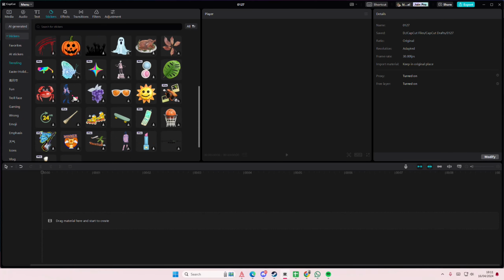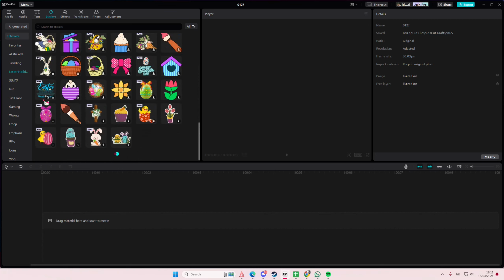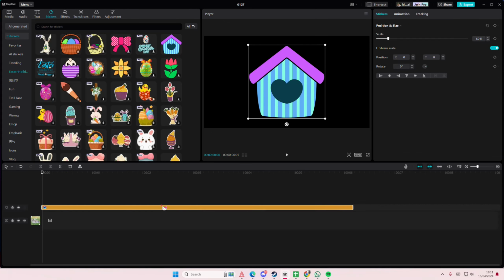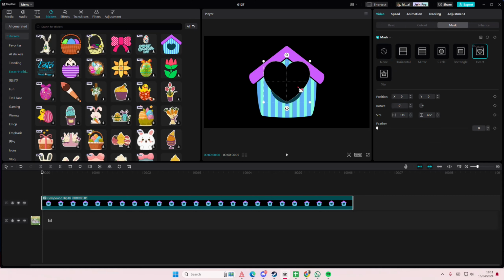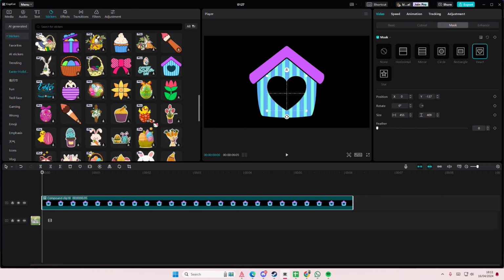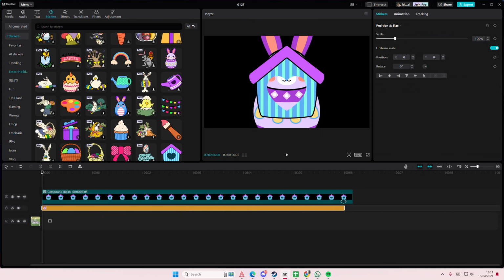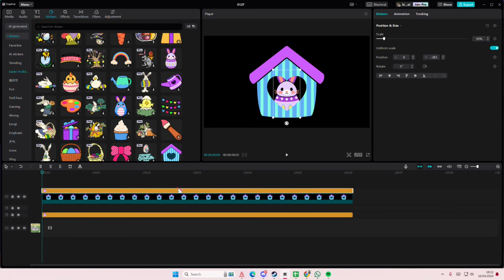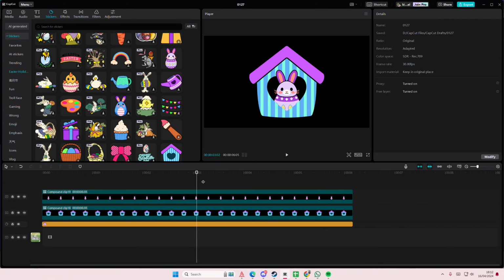Want To Easily Mask Stickers On The CapCut PC App For Your Edits? Here's How You Can!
Easily mask stickers on CapCut PC by watching this tutorial.